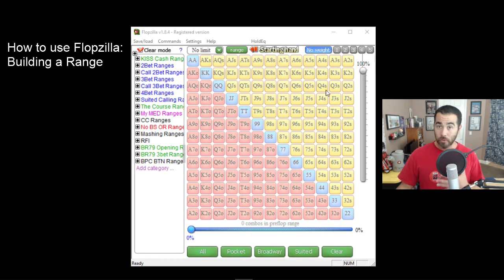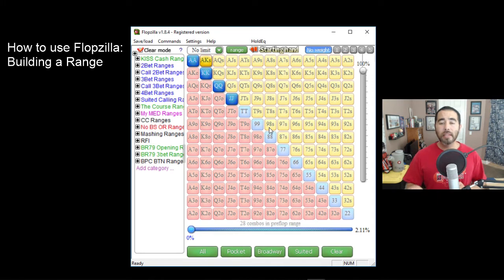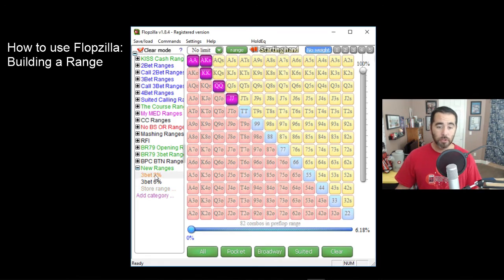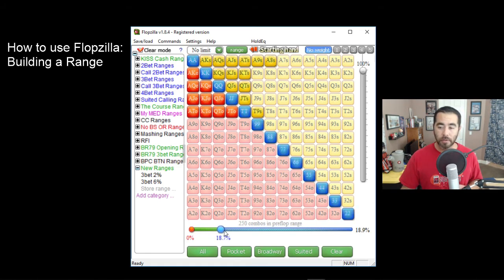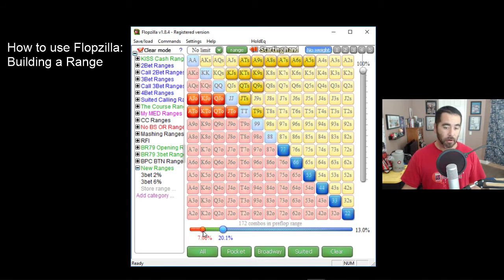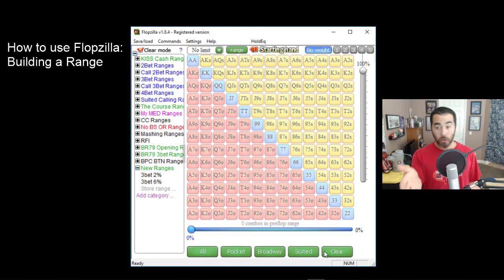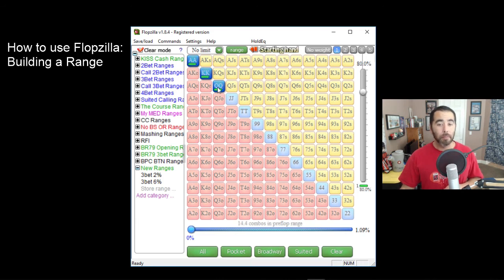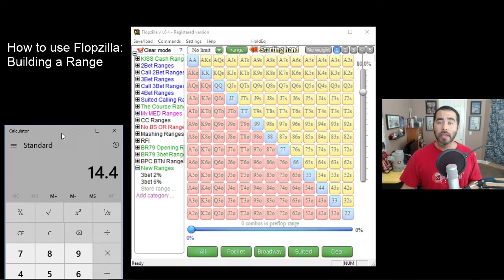Building Preflop Poker Ranges | How to Use Flopzilla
Flopzilla is my favorite poker equity calculating software and I use it in every study session.  I also use it to build preflop ranges and for hand reading my opponents.

In this video, I show you how to build a poker range using Flopzilla.  You can click on individual poker hands, use the range slider or the quick-select buttons.  I also show you how to save your ranges for quick and easy future use.